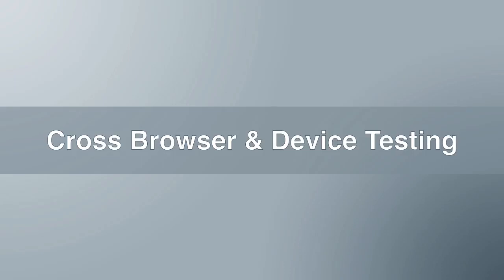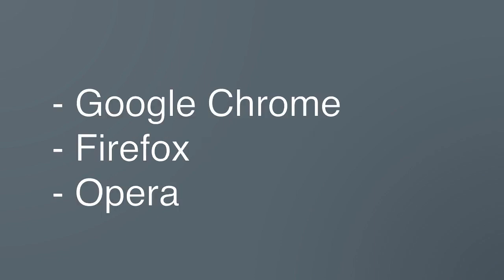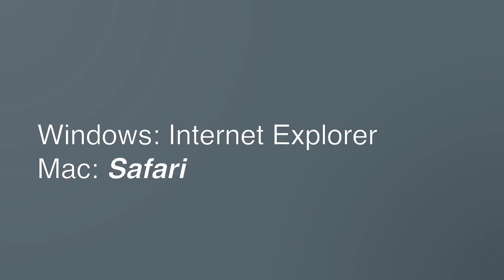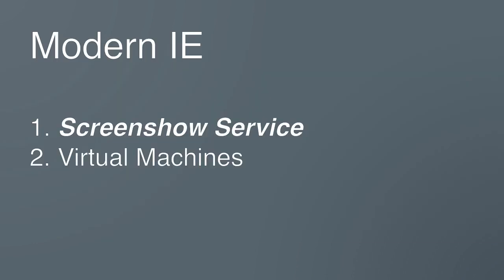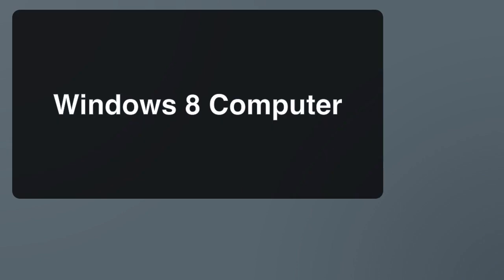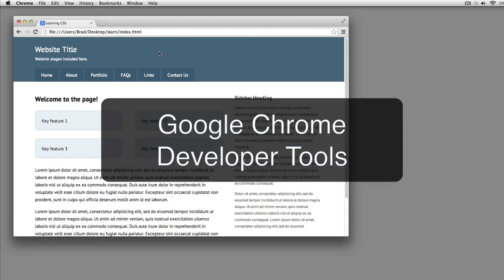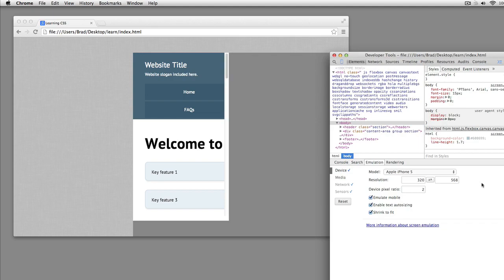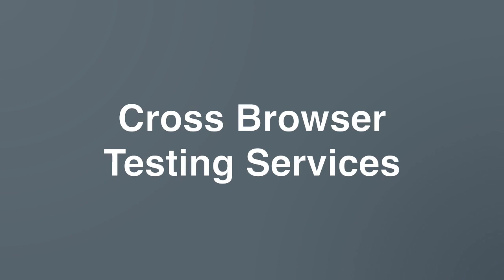057 browser device testing | Computer Monk 🔴